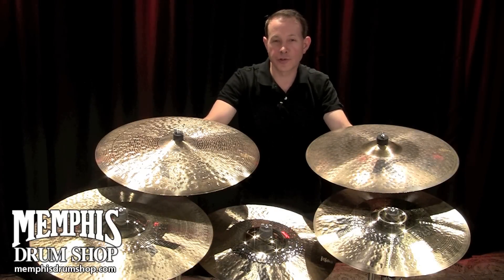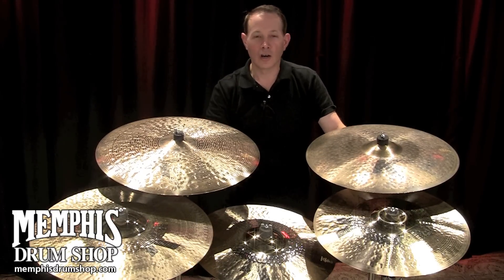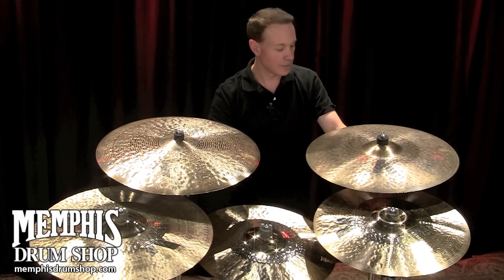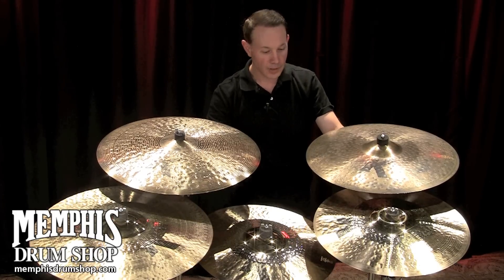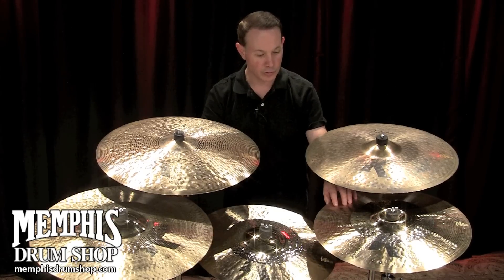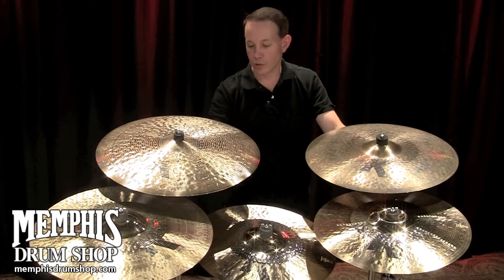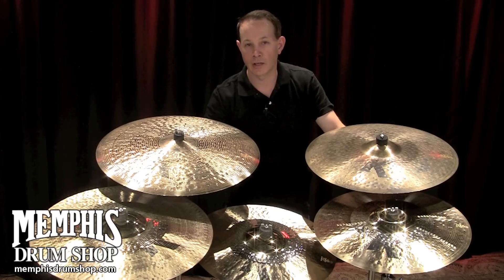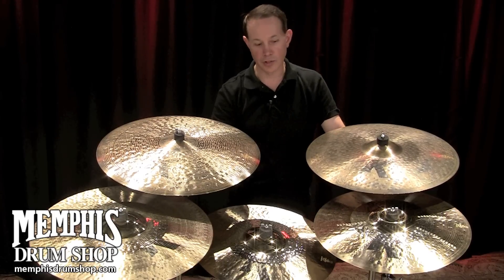Zildjian K Custom Series Cymbals with Paul Francis